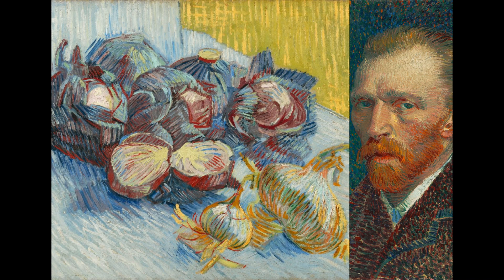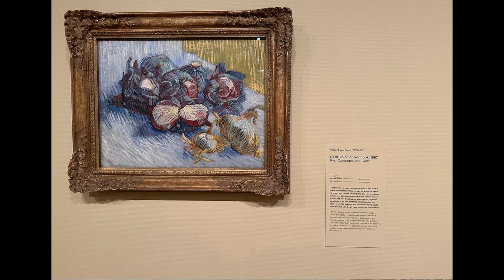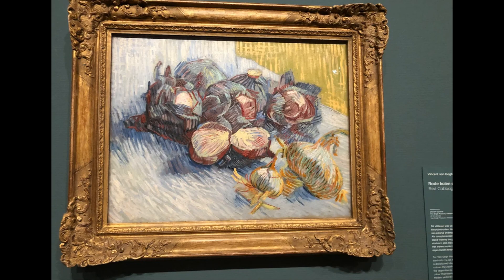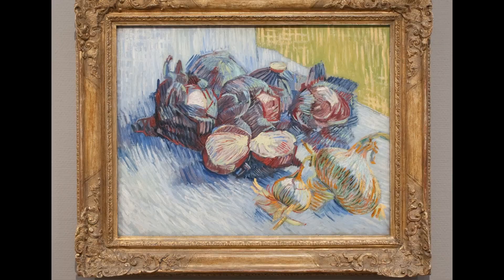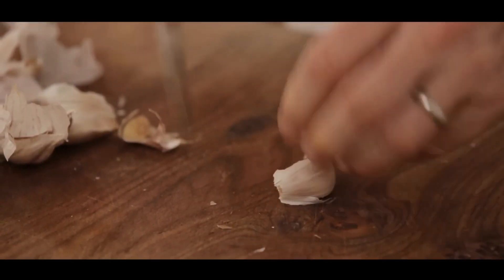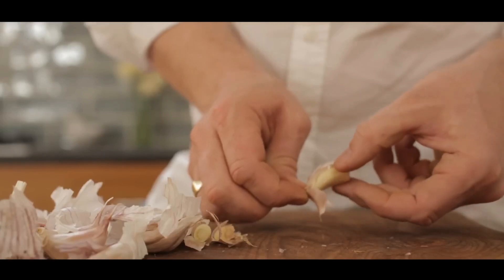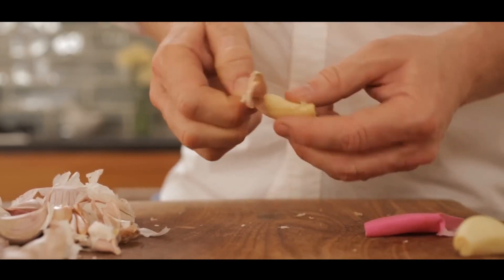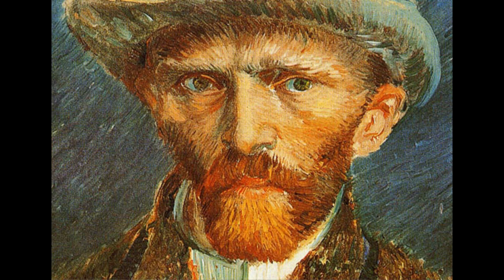Red Cabbages and Garlic by Vincent van Gogh at The Van Gogh Museum at Amsterdam, Netherlands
See full Interactive video on The Red Cabbages and Garlic by Vincent van Gogh at The Van Gogh Museum at Amsterdam, Netherlands

 Going to DJ Amsterdam, Netherlands, Visit  The Van Gogh Museum at Amsterdam, Netherlands and see these amazing Paintings & Sculptures.